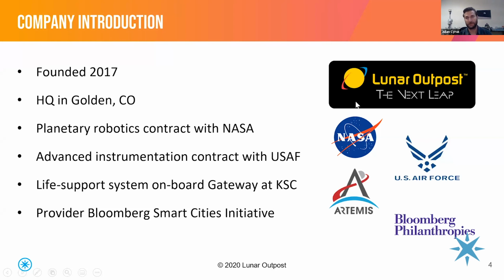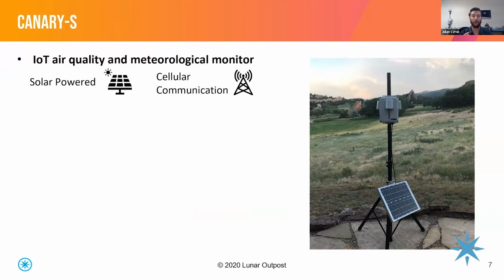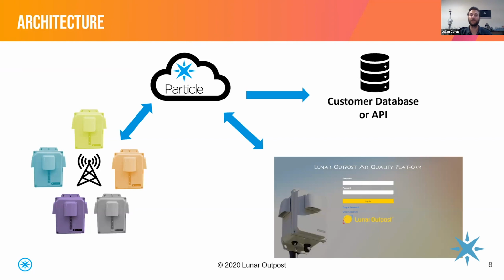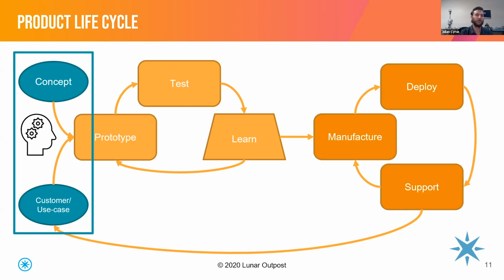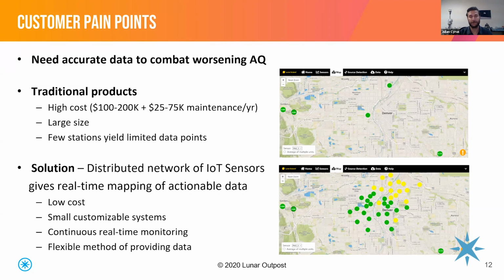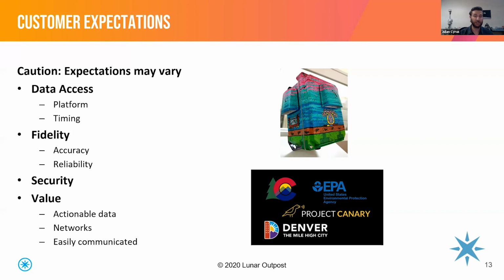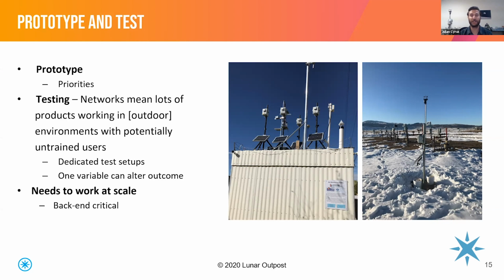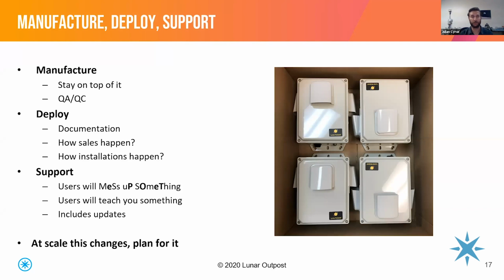[Spectra 2020] Building an IoT Product on Real-time, Scalable Environmental Sensing Networks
Speaker:
Julian Cyrus - Co-founder & COO, Lunar Outpost

Lunar Outpost has deployed mission-critical connected products in environments spanning local civic air sensing to oil & gas sites to literal outer space. In this session, learn from their experience in gathering real-time data across sensing multiple environmental inputs, and the key considerations for creating an impactful product line built on real-time, scalable sensor networks.